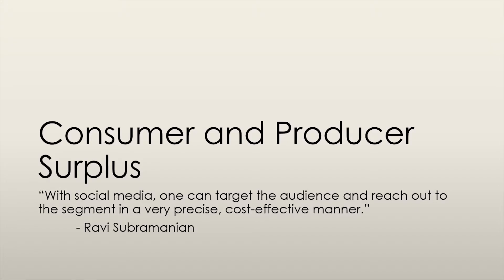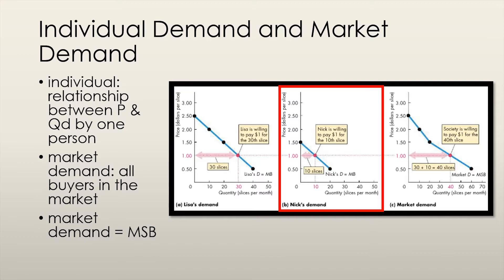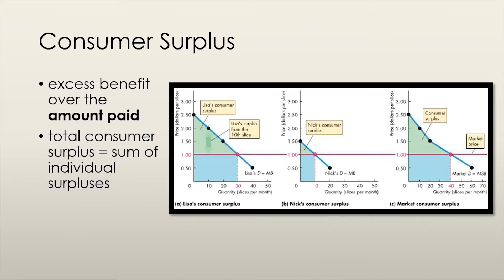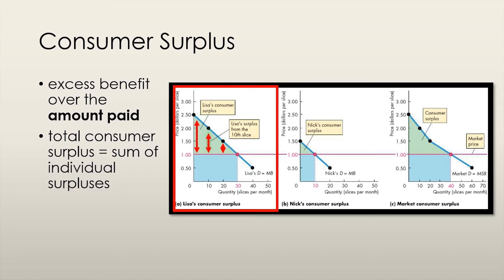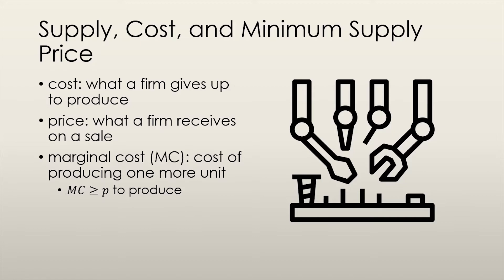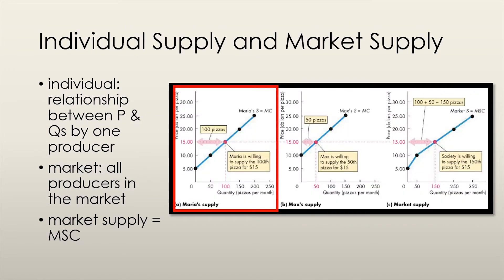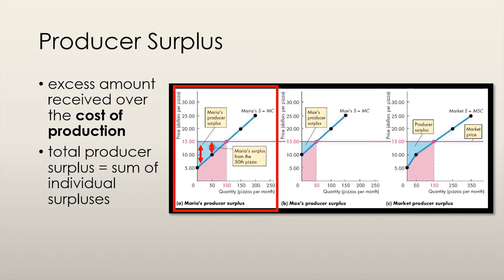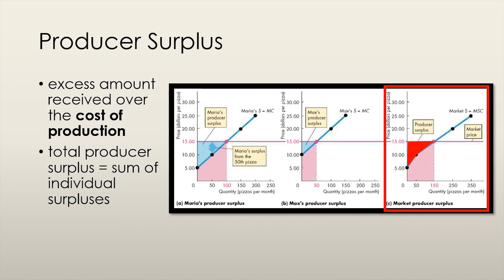Consumer and Producer Surplus - Efficiency and Equity (2/4) | Principles of Microeconomics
In this series we will be analyzing how fair and how efficient the competitive market is. First, we'll define some resource allocation methods to give us some alternatives. Then, we'll establish how to measure efficiency: consumer and producer surplus. Then we'll take a look at if and how competitive markets are efficient and/or fair.